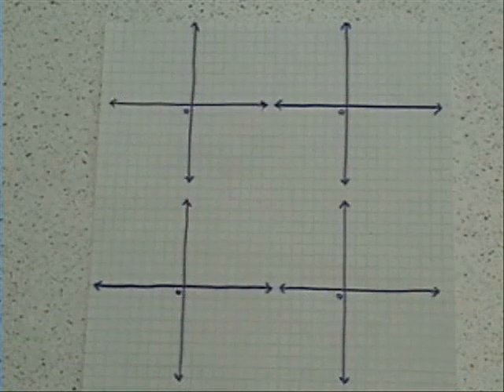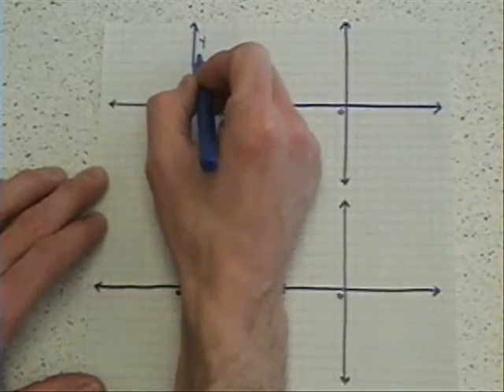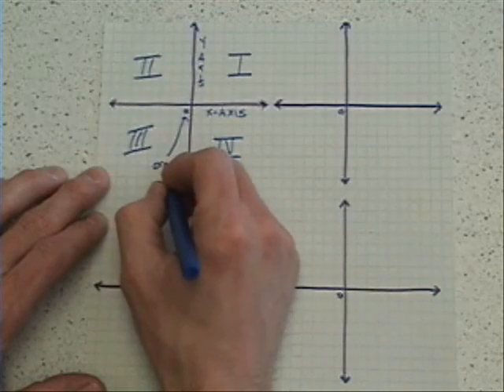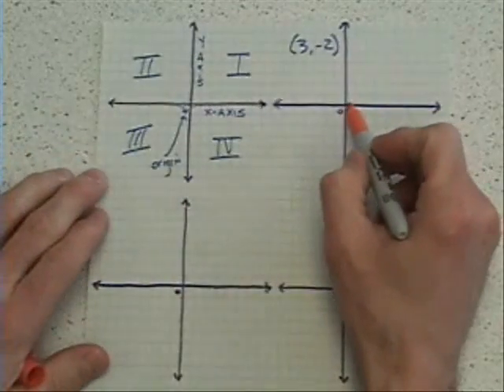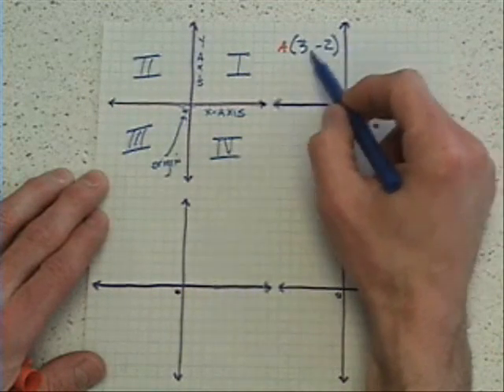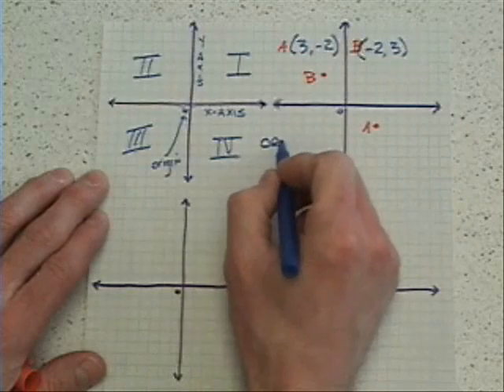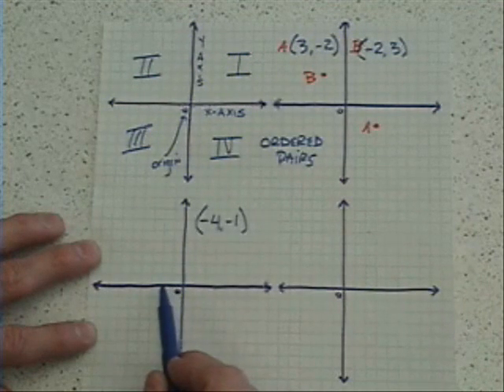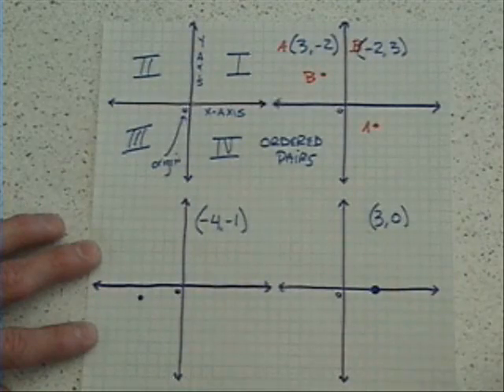Coordinate plane graph ordered pairs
This brief video shows where the x and y axes are located.  In addition, the origin is shown as are the four quadrants.  Finally graphing ordered pairs (x, y) are demonstrated for the viewer.